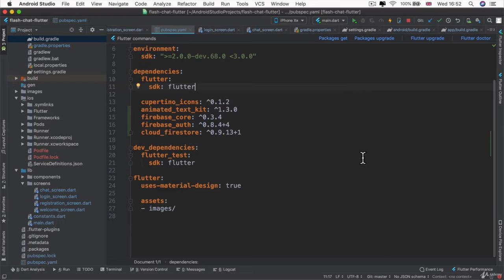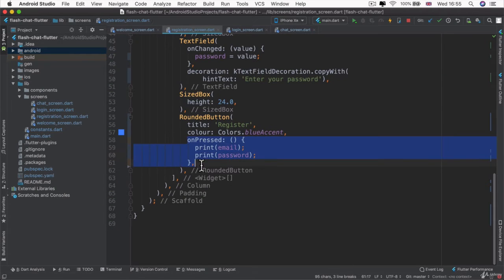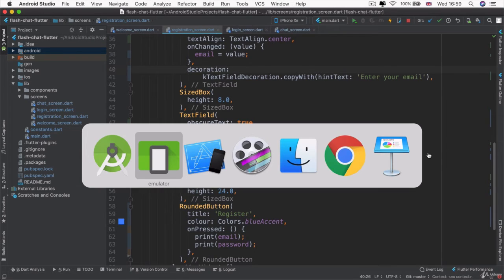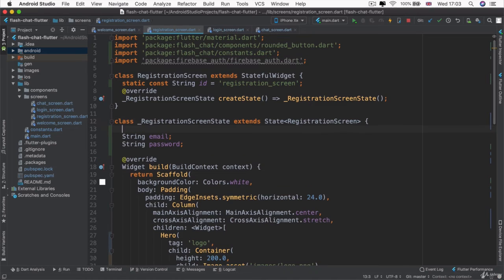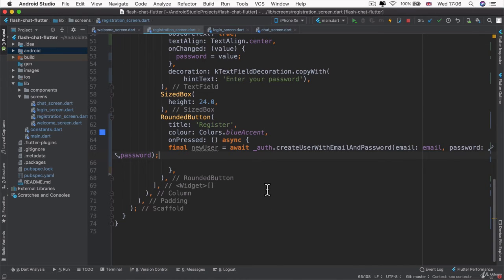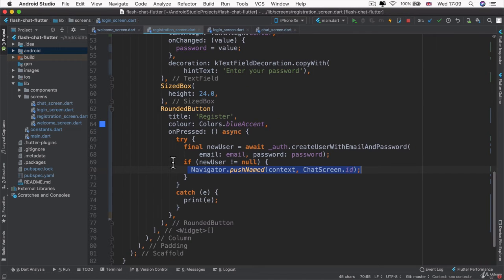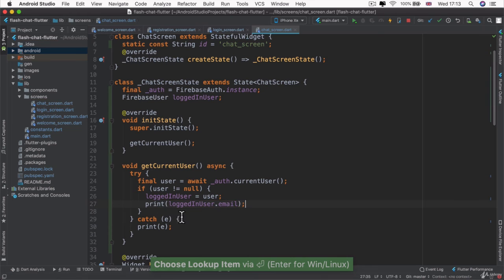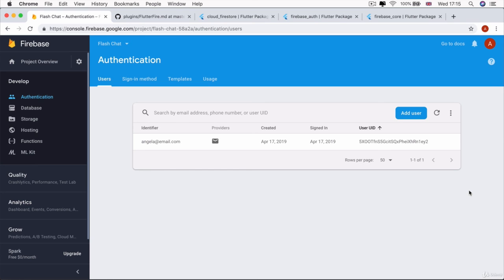13. Registering Users with Firebase using FirebaseAuth